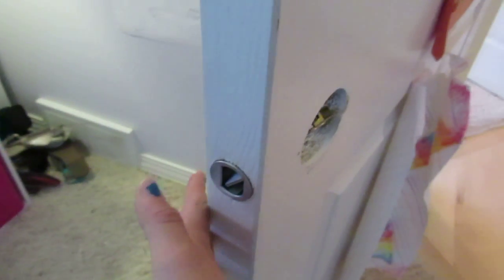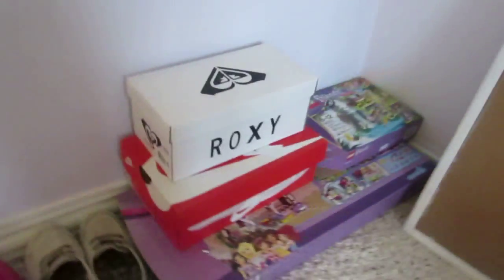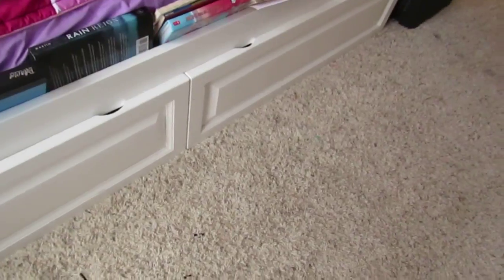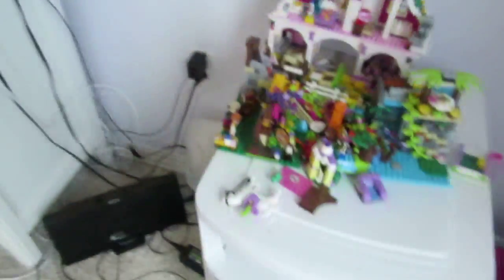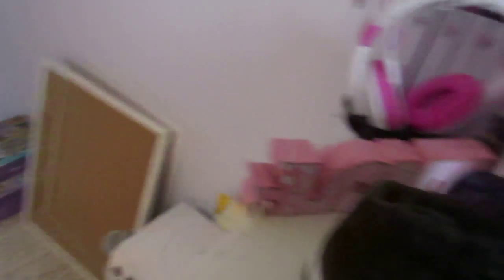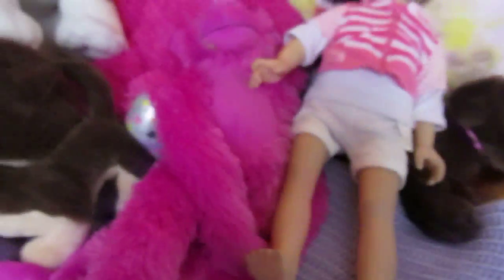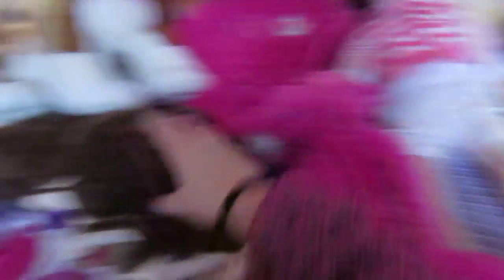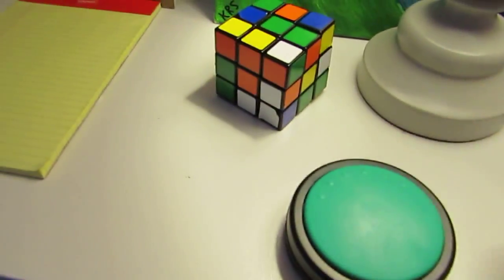MY BEDROOM TOUR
this video is about my bedroom tour hope you enjoy